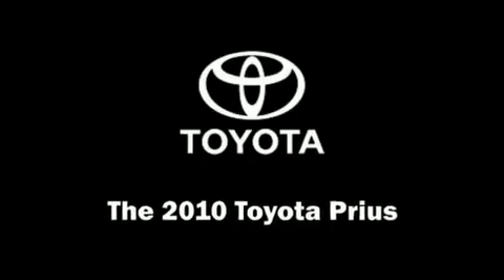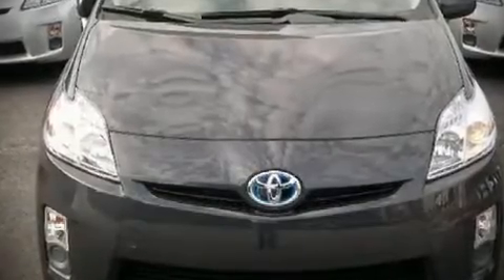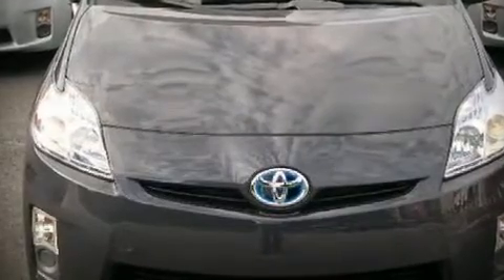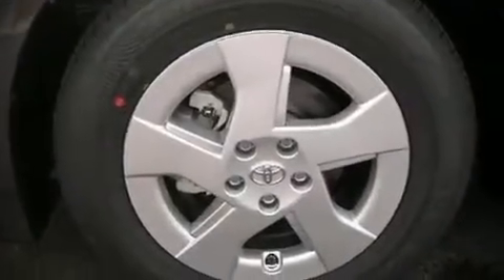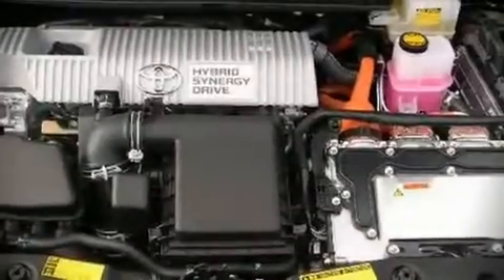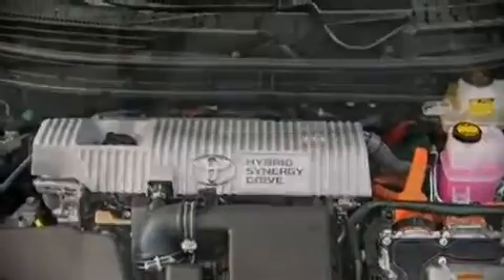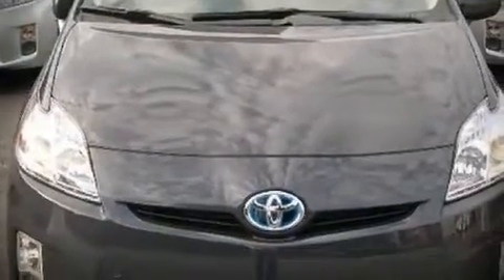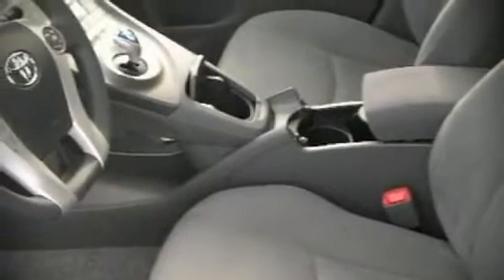2010 Toyota Prius III HB III in St. Albans, VT 05478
Handy Toyota
39 South Main Street

The 2010 Toyota Prius Fuel economy over 40 miles per gallon on the highway proves this vehicle's efficiency, saving you money at the pump. All of the following features are included: a split folding rear seat, tilt and telescoping steering wheel, power door mirrors and heated door mirrors, power windows, remote keyless entry, an overhead console, and air conditioning. Attractive alloy wheels furnish the fenders with style and sporty flare. Audio features include a CD player, steering wheel mounted audio controls, and 8 speakers, providing excellent sound throughout the cabin. Toyota also prioritized safety and security by including: Dual front impact airbags, HEAD curtain airbags, a KNEE airbags, Traction control, a panic alarm, and 4 wheel disc brakes with ABS. With side curtain airbags supplementing the rest of the safety network, you can be assured that you and your passengers will experience top-tier protection. Come down today and see this vehicle for yourself.